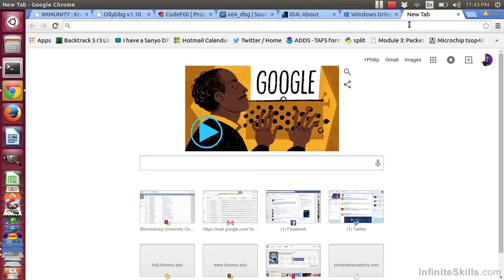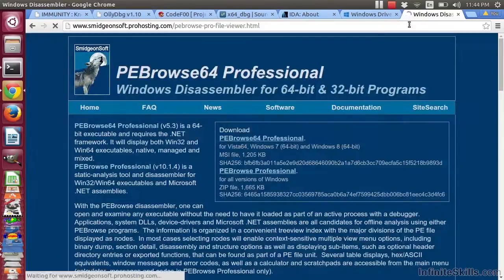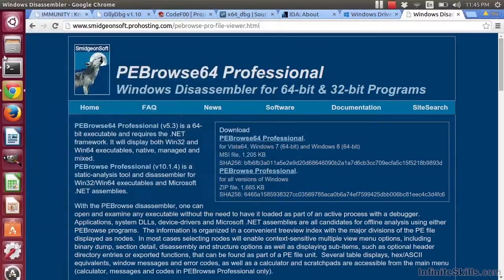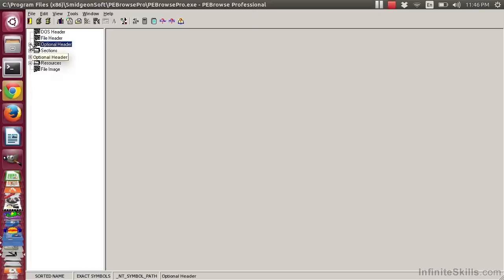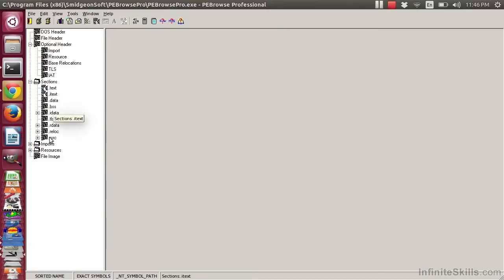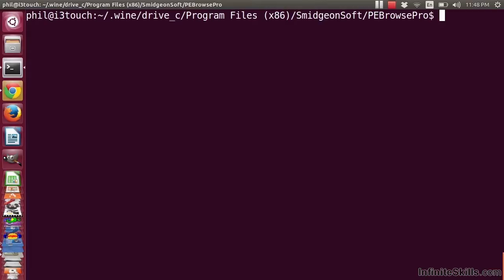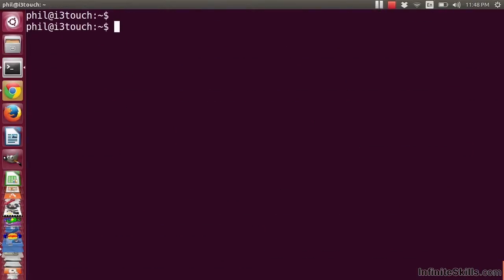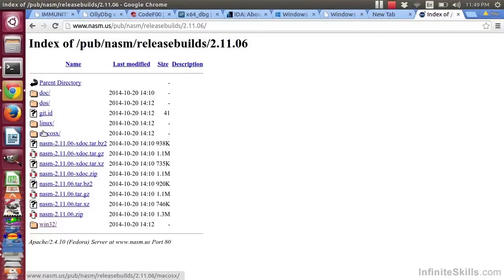Reverse Engineering and Exploit Development Tutorial | Reversing Tools - Part 6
Want access to all of our Security training videos? Visit our Learning Library, which features all of our training courses and tutorials

More details on this Reverse Engineering and Exploit Development training can be seen This clip is one example from the complete course. For more free Security tutorials please visit our main website. YouTube